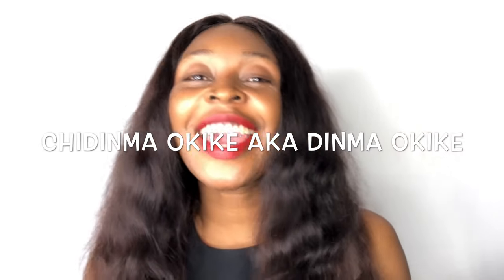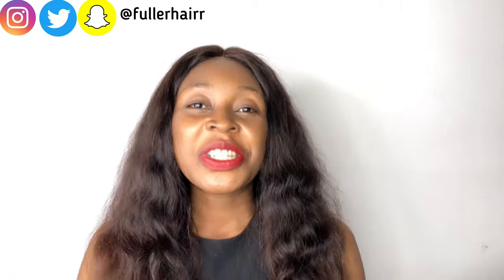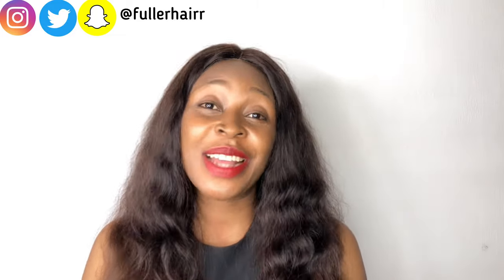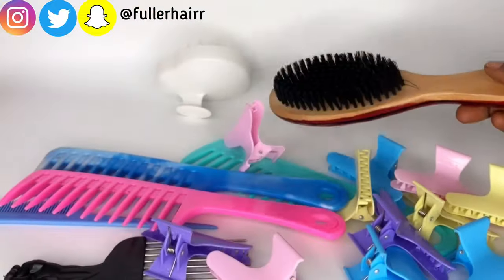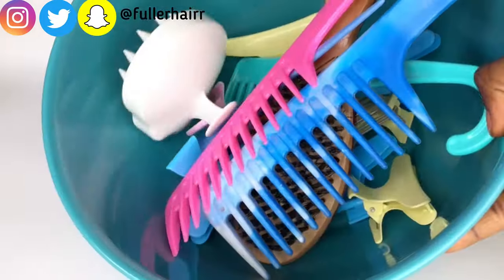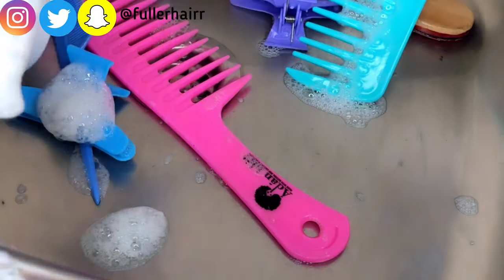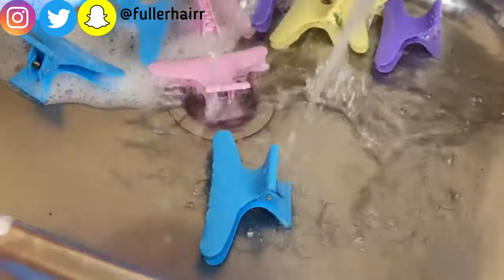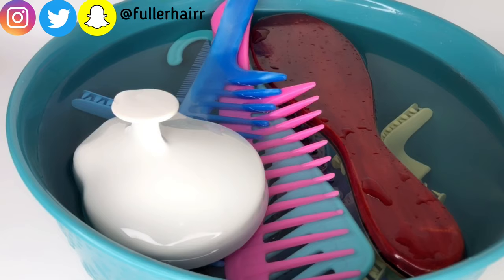EASIEST WAY TO WASH AND STERILIZE HAIR TOOLS AT HOME | USE STERILE HAIR TOOLS